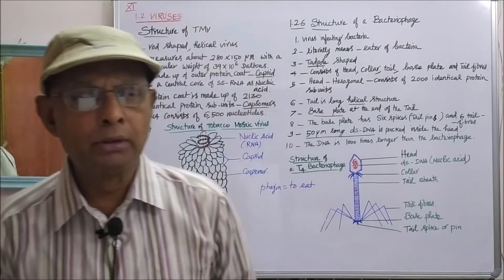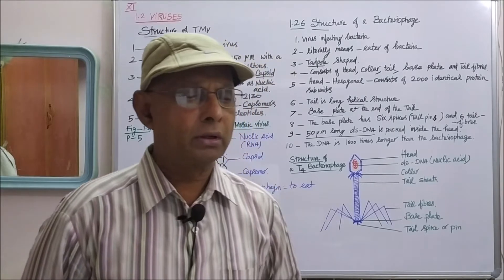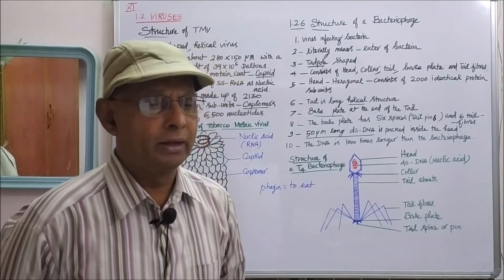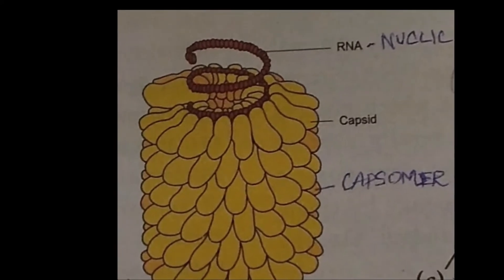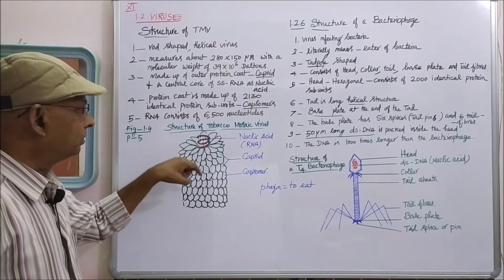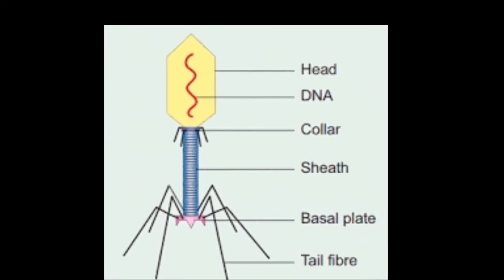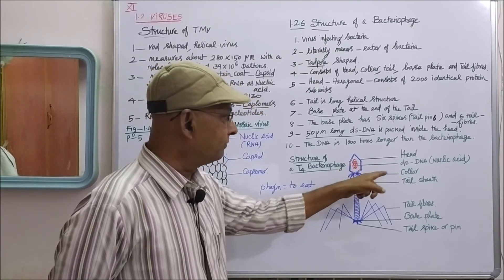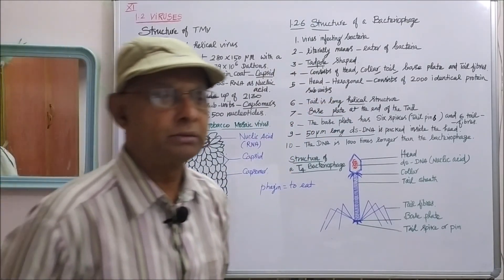6 LW Structure of TMV &BACTERIOPHAGE P 6&7